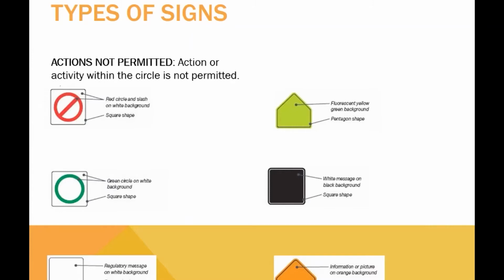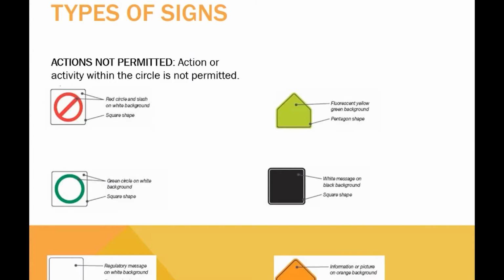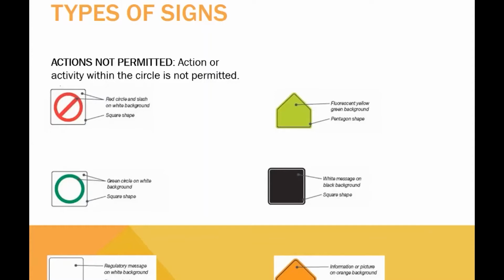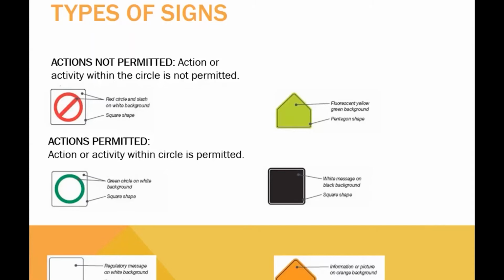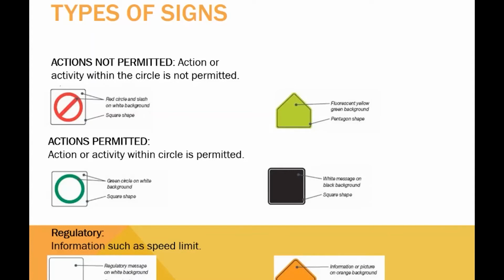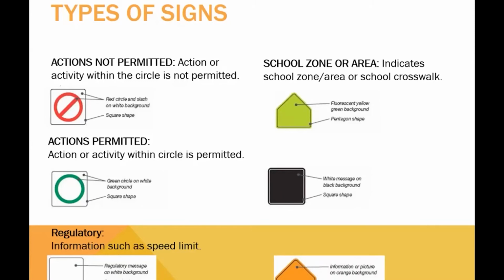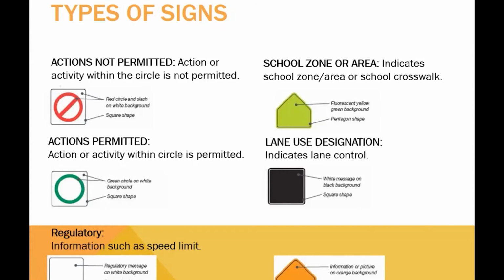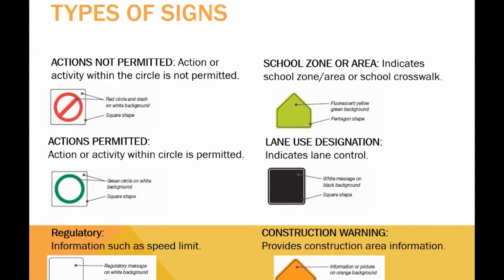Alberta Drivers Training Part 6 Types of Signs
Our online driver training videos are based on standards established by the Alberta Government and other leading safety organizations. These courses cover general requirements for learners.

The word or symbol on traffic regulation signs tells the driver what can or cannot be done at a specific location or time, and provide information. The shape and colour will vary depending on the type of message.
Traffic regulation signs include those that show the right-of-way and road access that is permitted or prohibited. They also show control of speed, turns, the direction of travel, passing, traffic lanes, parking and crosswalks.